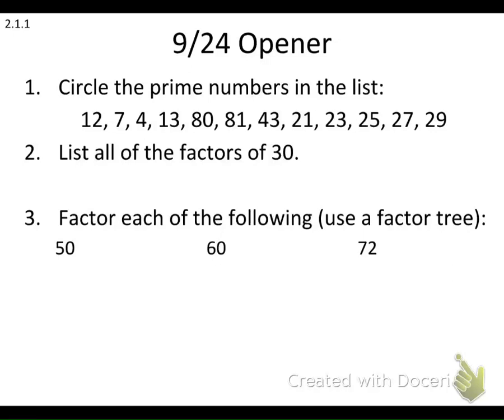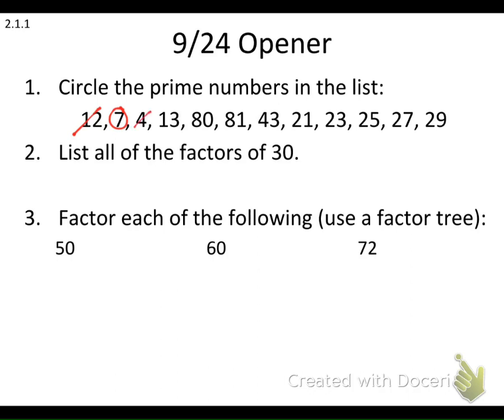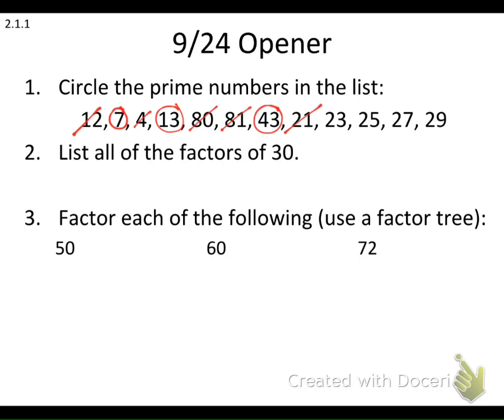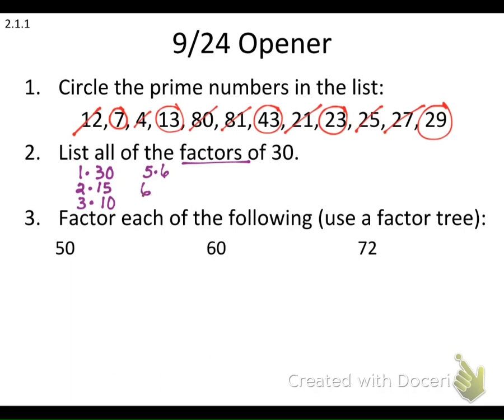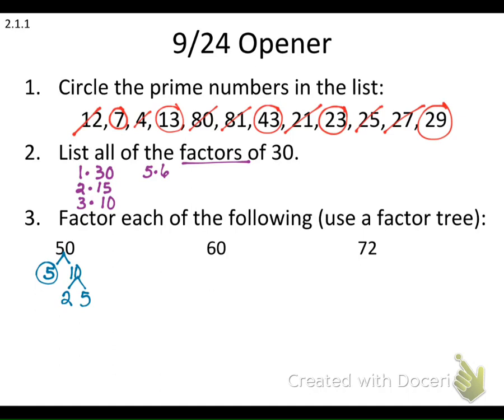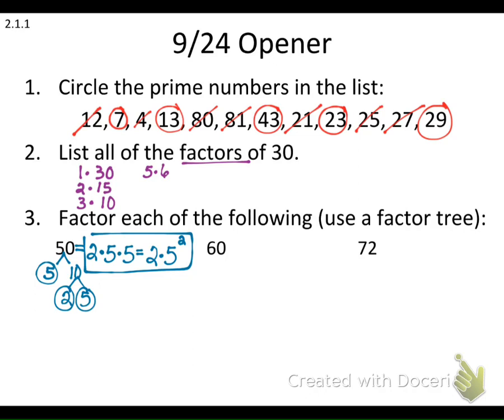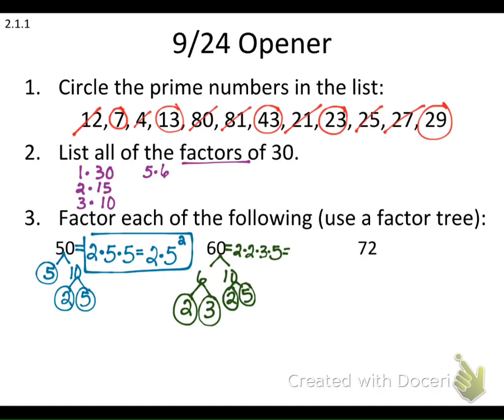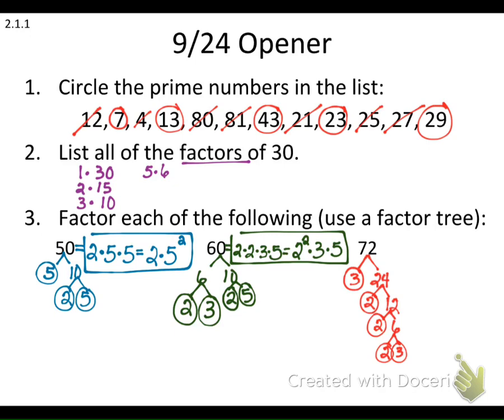9/24 Daily Opener